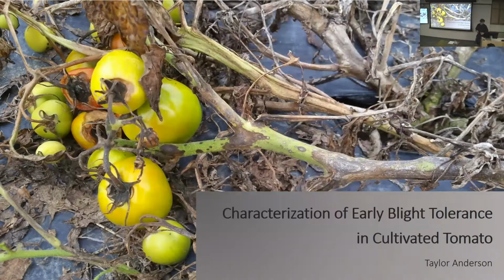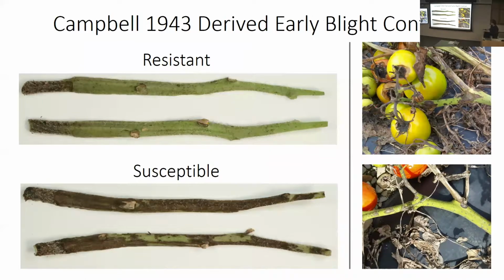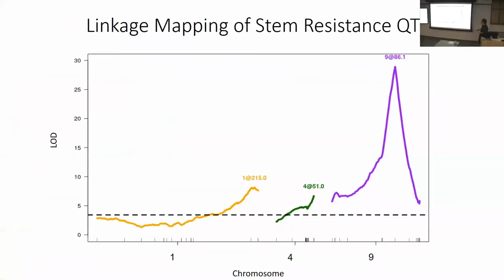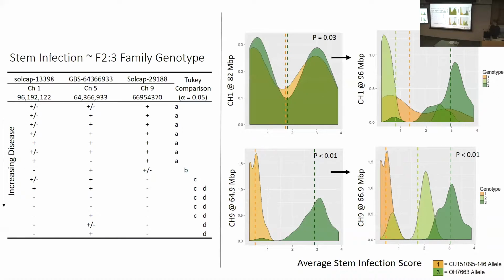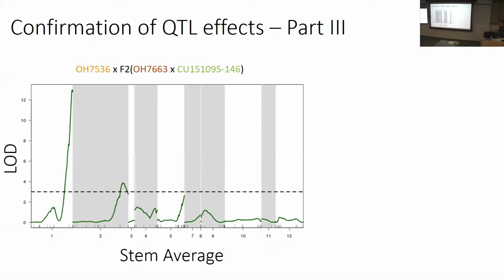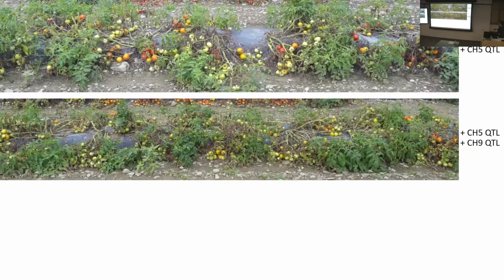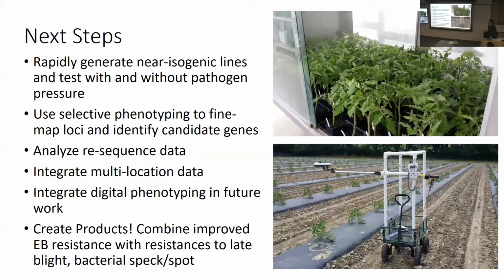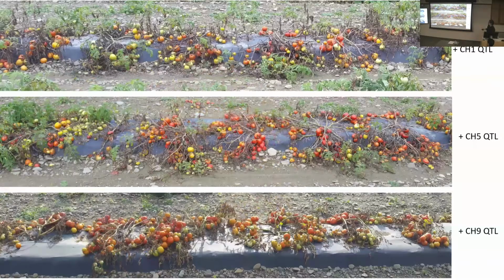Taylor Anderson: Characterization of Early Blight Tolerance in Cultivated Tomato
Taylor Anderson